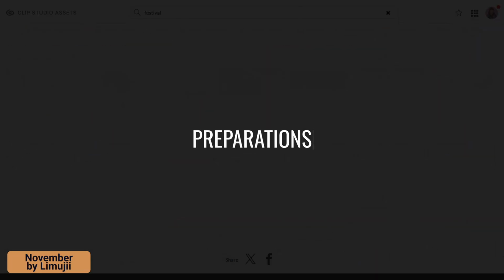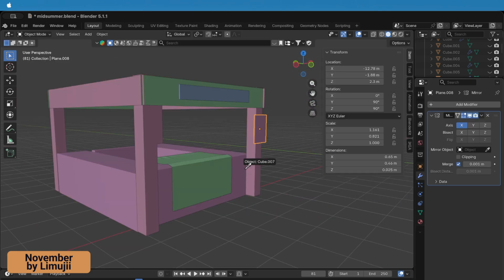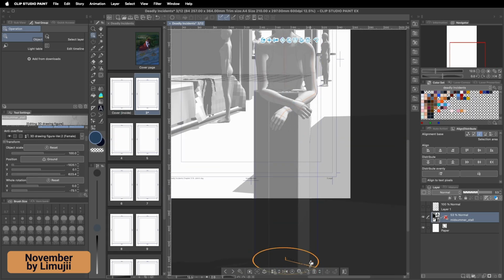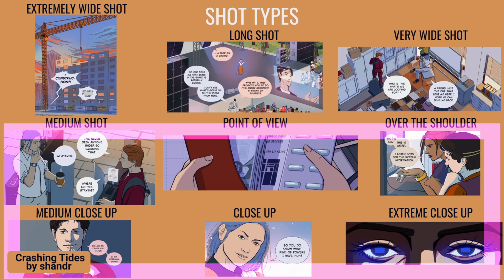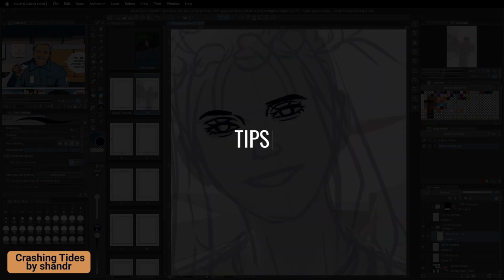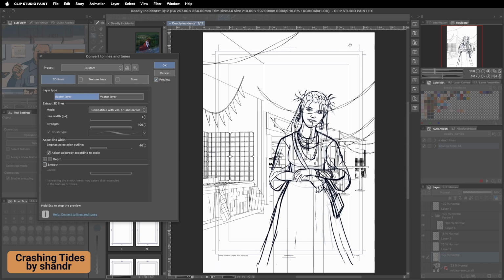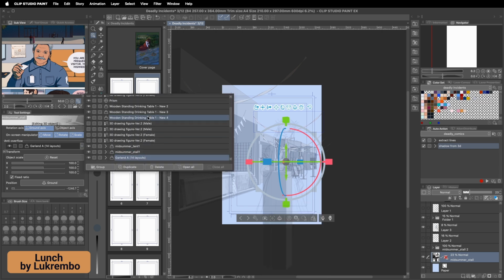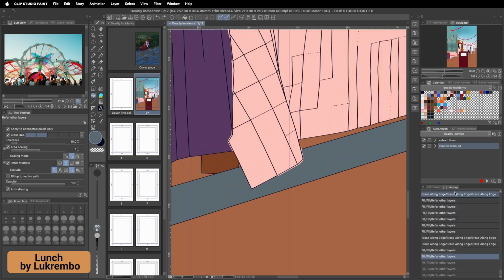Making backgrounds for comics and webtoons in Clip Studio Paint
This is a tutorial for making backgrounds for comics and webtoons in Clip Studio Paint for beginners. We will go through the pipeline starting from composition, working with 3D objects, drawing light and shadows, and final touches at the end.

November by Limujii
Crashing Tides by shandr
Lunch by Lukrembo
Japan by Milky Wayvers